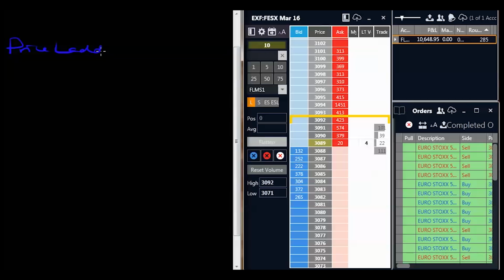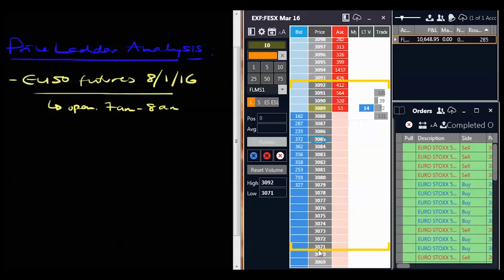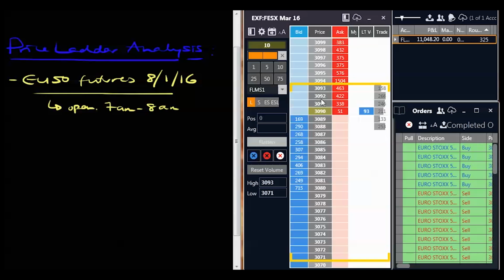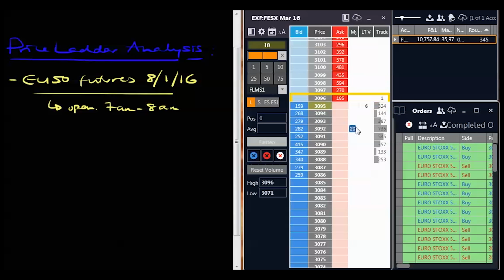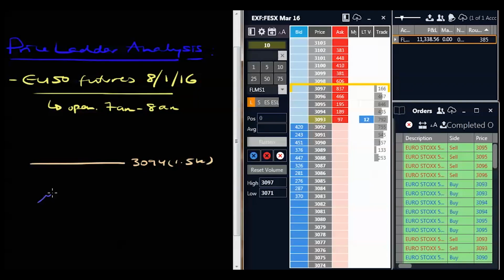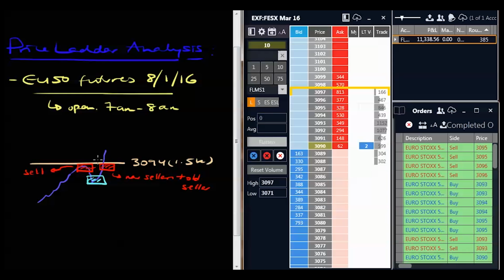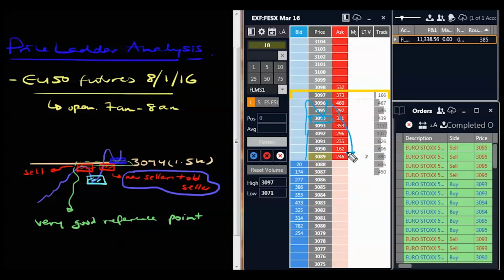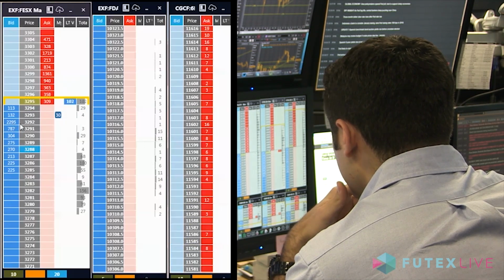Miltos' Price Ladder Analysis 19/01/16